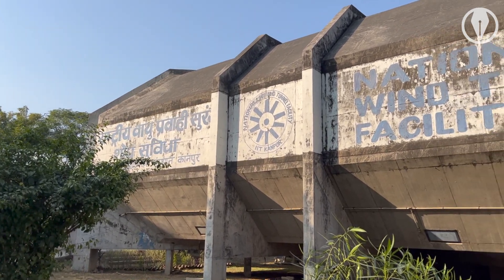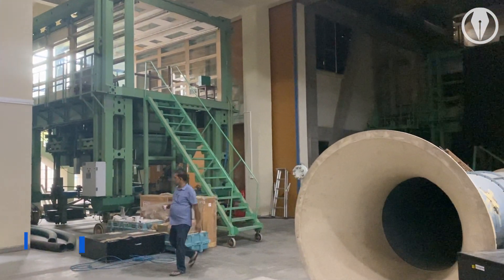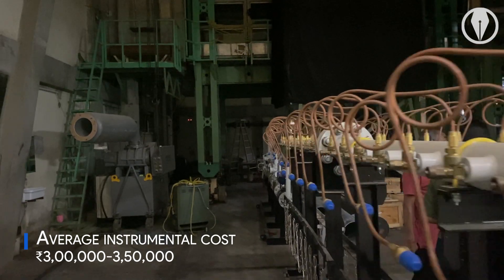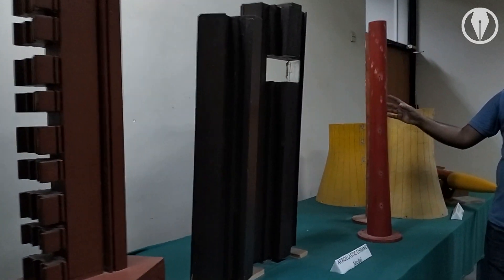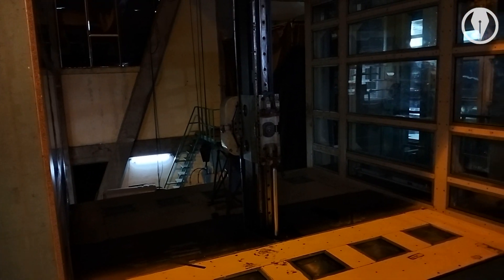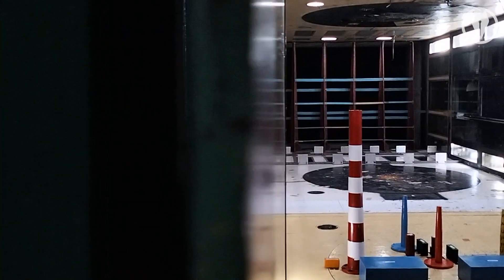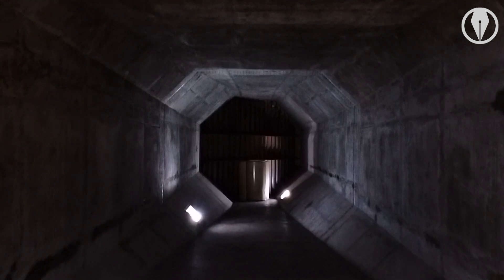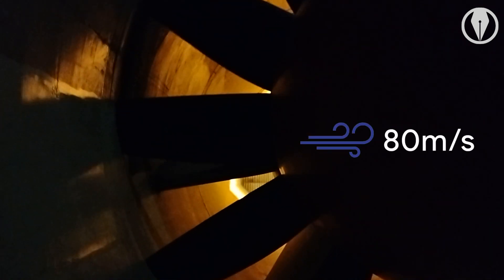Inside the National Wind Tunnel Facility | Vox Populi, IIT Kanpur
The National Wind Tunnel Facility in IITK is a one of its kind facility in India that caters to aerospace, mechanical and civil testing for various projects of national importance.

In the second edition of CampusCorners, we take you on a guided tour of the National Wind Tunnel Facility.